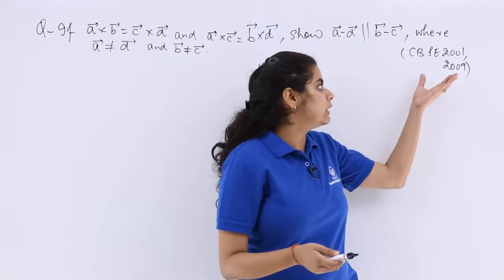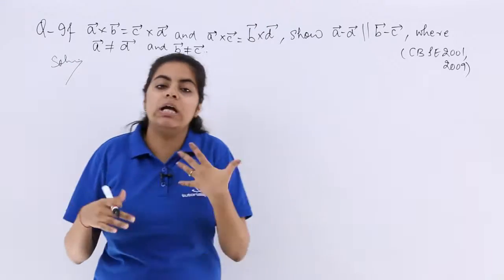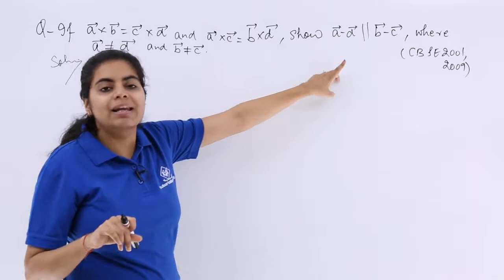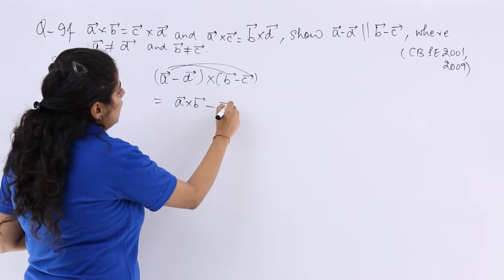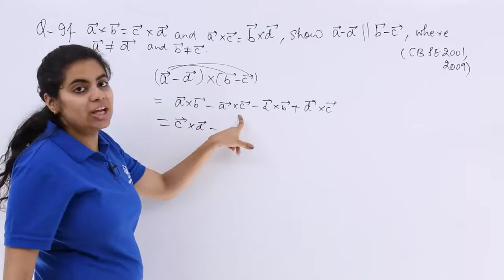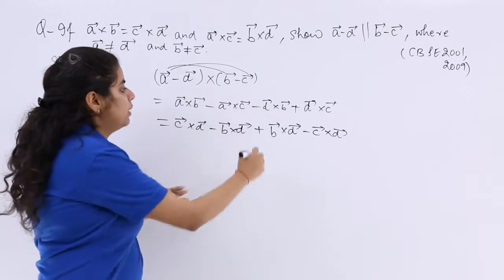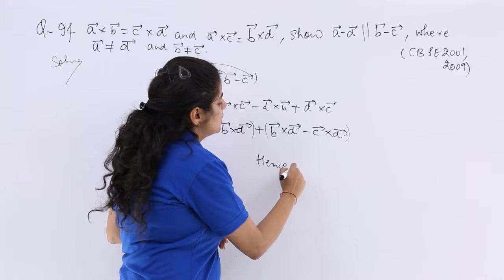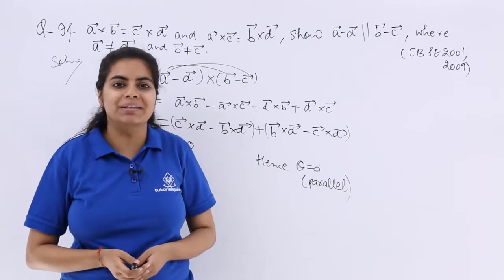Class 12th – Cross Product Problem Example-2 | Vector Algebra | Tutorials Point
Cross Product Problem Example 2